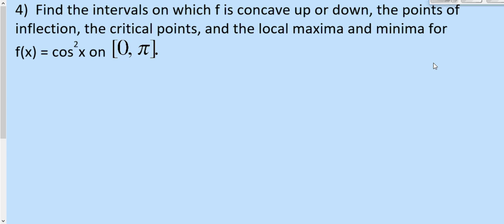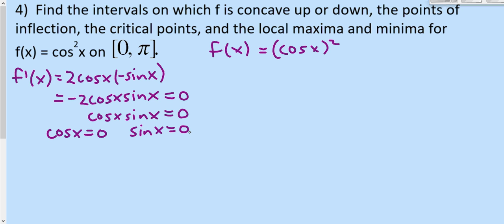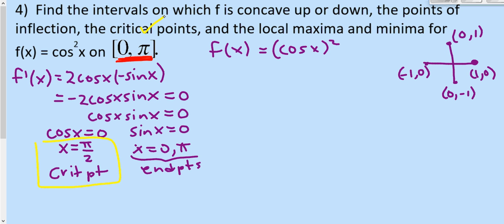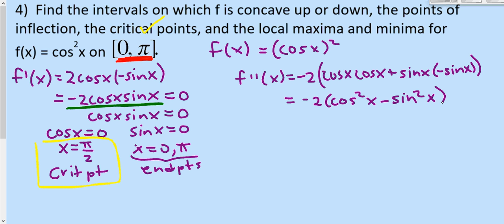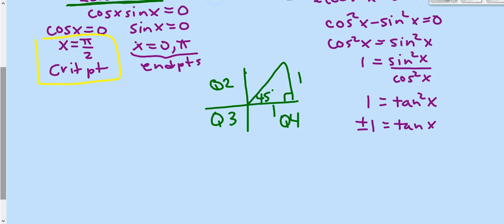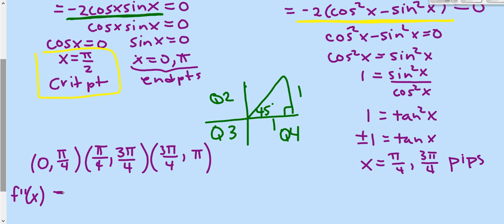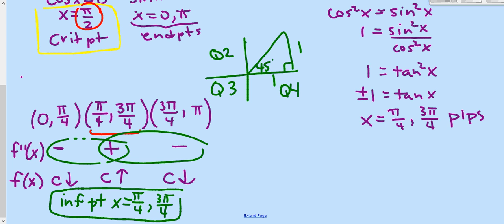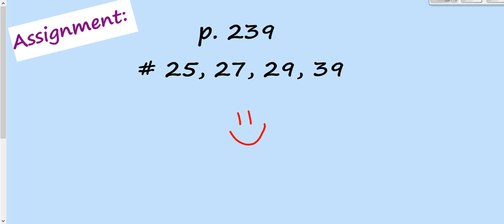dc video lesson part 2 second derivative test